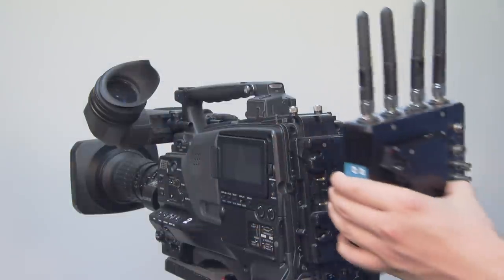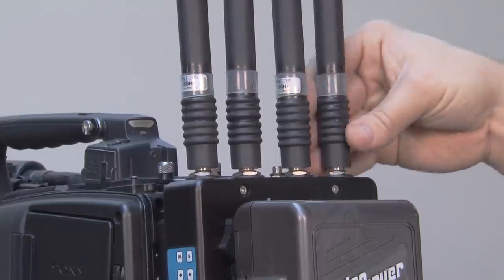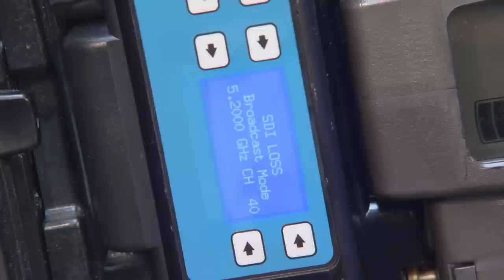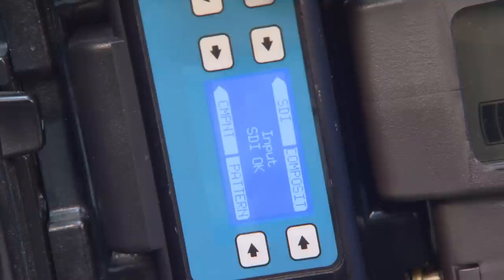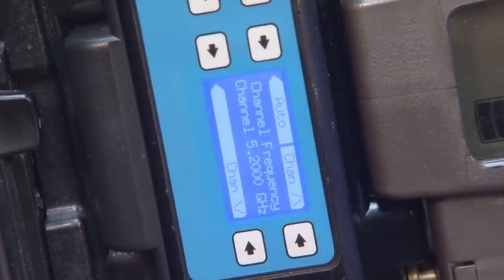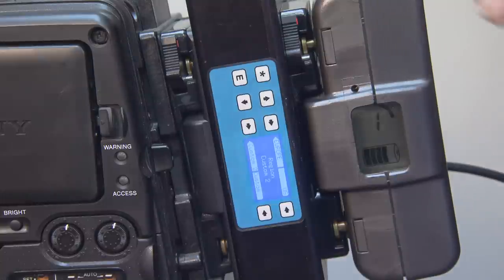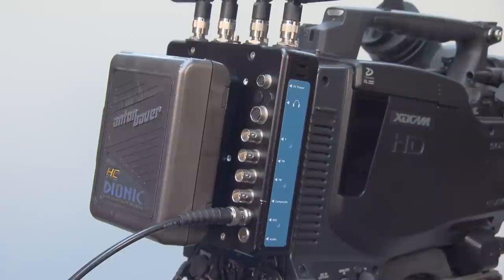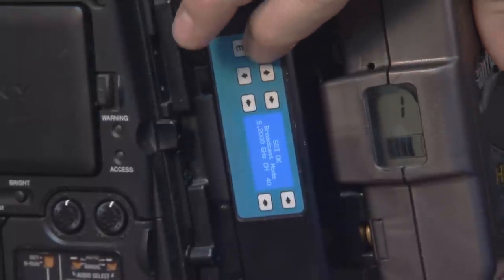Boxx Meridian Wireless System - TX Tutorial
A quick tutorial about the Boxx Meridian system's transmitter.  The Meridian is Boxx's zero delay, wireless, microwave broadcast system.  Designed for high quality, zero delay HD and SD live transmission, it offers an affordable alternative to traditional COFDM systems.